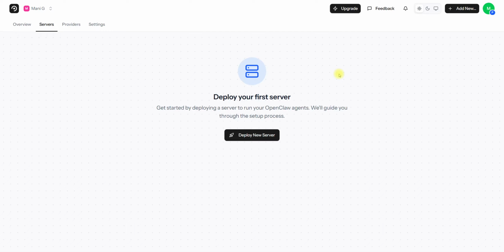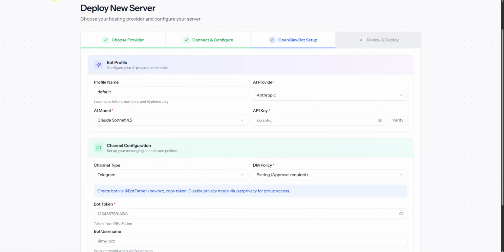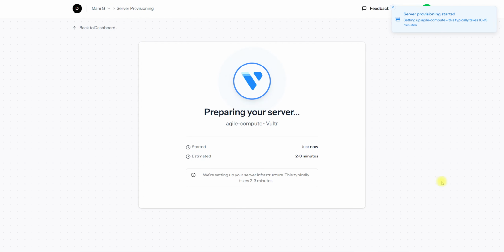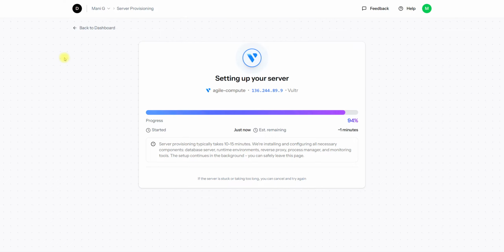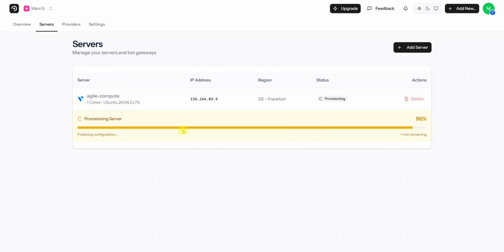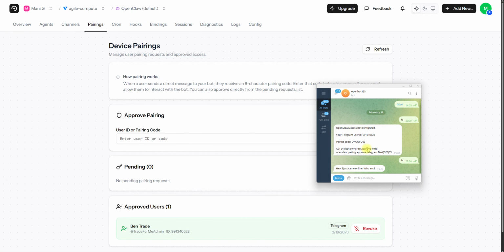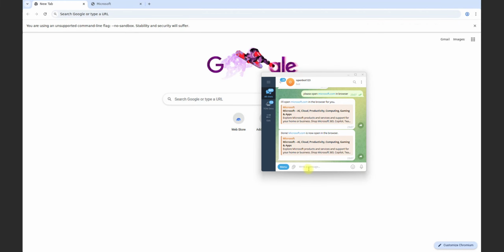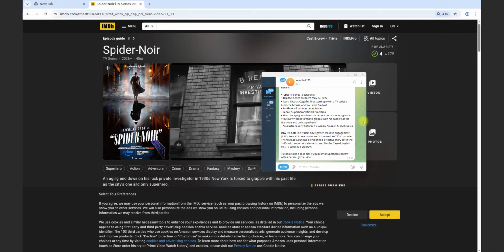How to Install OpenClaw on Vultr Server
Hello Guys,

In this video, you’ll learn how to install OpenClaw on a Vultr server step by step using DeployClaw. I’ll also show you how to use the built-in browser feature. This tutorial covers how to provision your own VPS, connect cloud providers, configure AI agents, and integrate Telegram for real-time communication — all while maintaining full control over your data and privacy.

Will walk through:

✔️Deploying OpenClaw on Vultr using DeployClaw
✔️Connecting cloud providers like AWS, DigitalOcean, and Hetzner
✔️Choosing the right server specs and OS (Ubuntu 24 recommended)
✔️Configuring AI providers (Anthropic Claude / Opus)
✔️Creating and pairing a Telegram bot
✔️Watching your AI agent control a real browser on your own server
✔️Browsing websites, automating tasks, and maintaining privacy

Unlike hosted AI services, OpenClaw runs on your own VPS, meaning:
Not your server = not your AI. Not your AI = not your data.

This setup is ideal for developers, founders, automation enthusiasts, and anyone who wants a self-hosted AI agent with real browser access.

Chapters
00:00 Introduction
00:22 DeployClaw & Vultr setup
01:35 AI provider configuration
02:30 Telegram bot creation
03:45 Server deployment
07:45 Pairing Telegram with OpenClaw
10:00 Live browser automation demo

Telegram BotFather – @BotFather